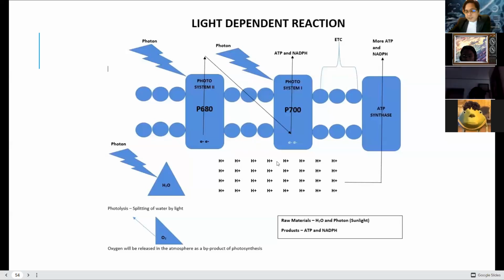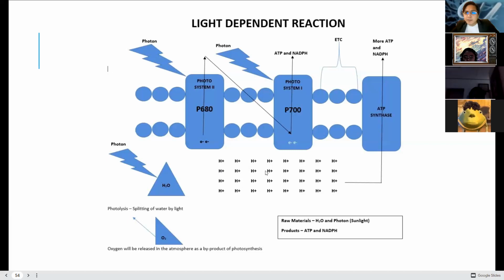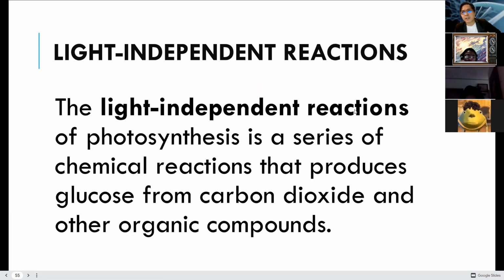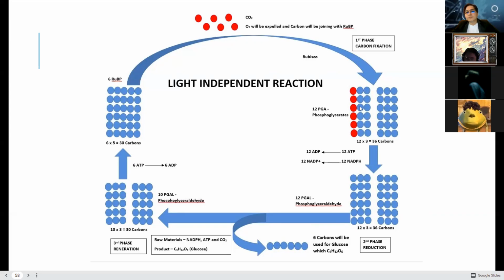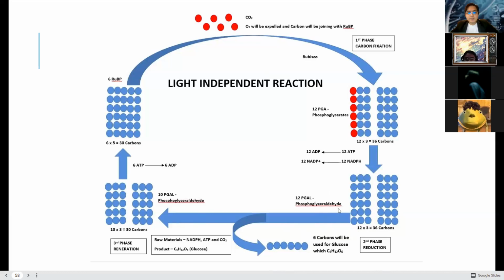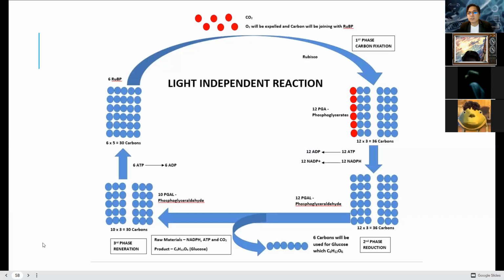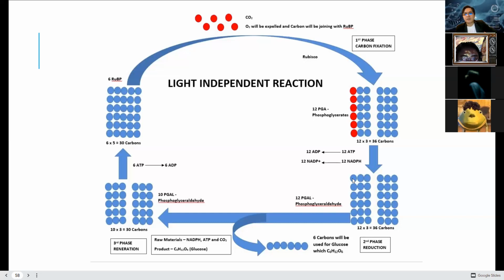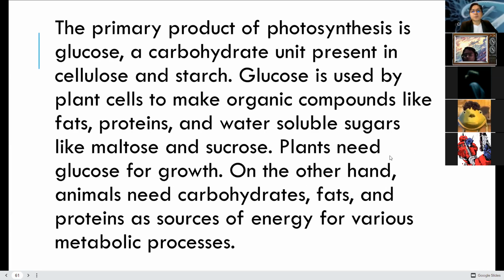Southbrook | Q1 | Science 9 21-22 | W5-8 | M2C3 | 8:30AM - 9:20AM